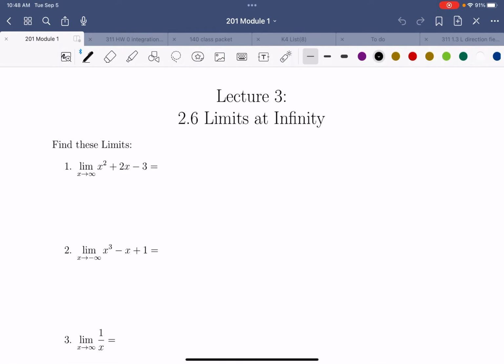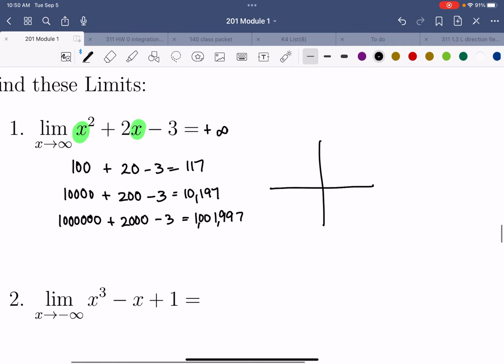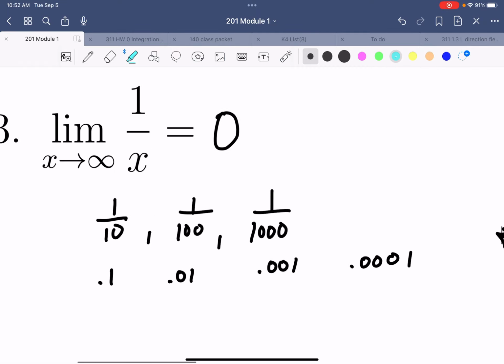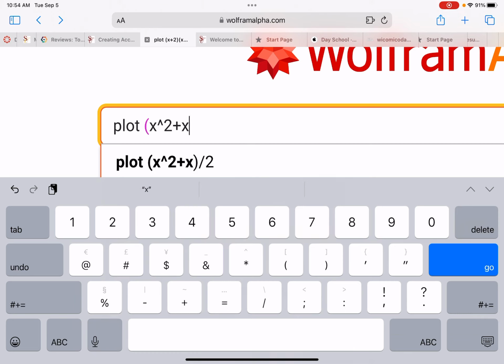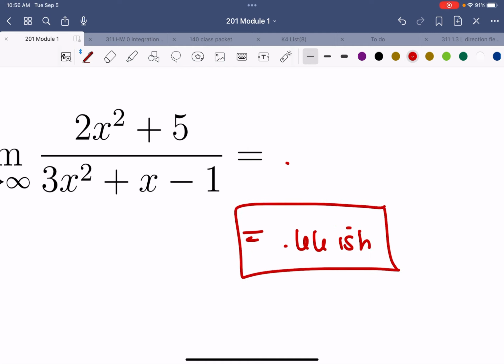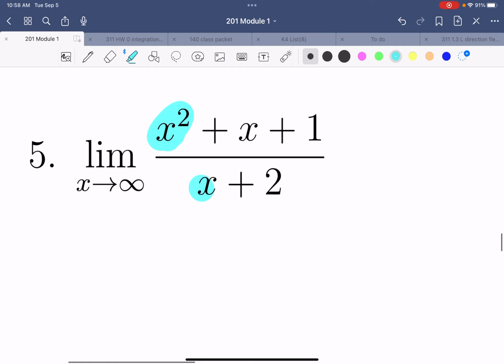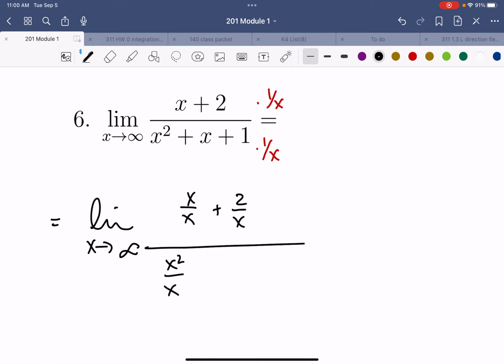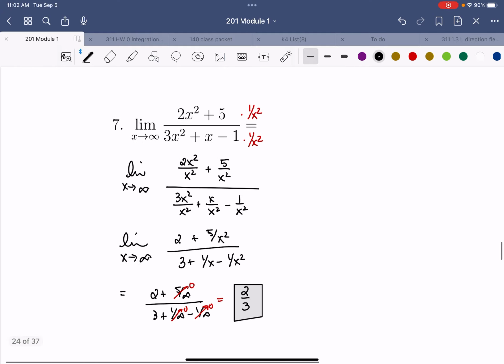201 Lecture 3